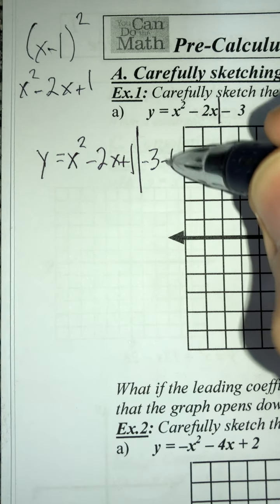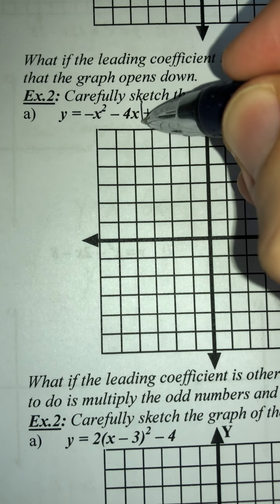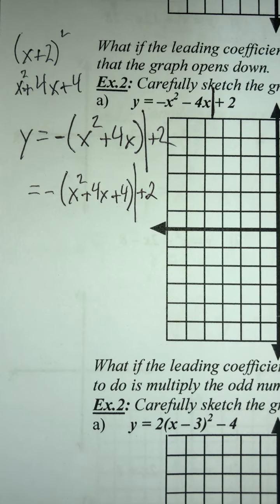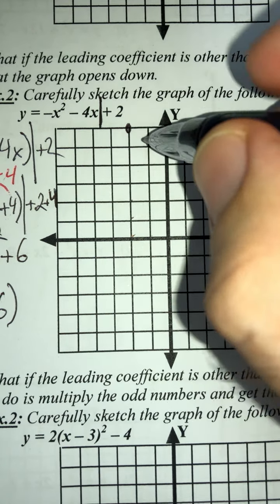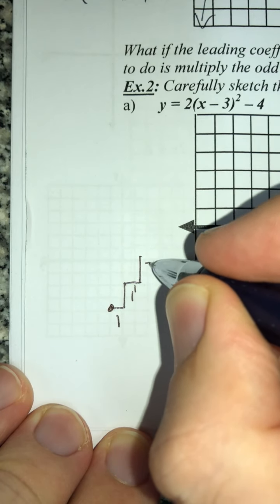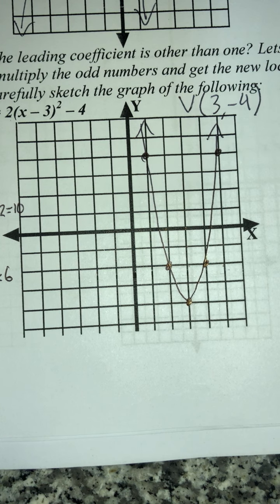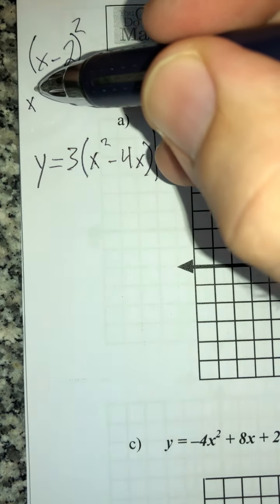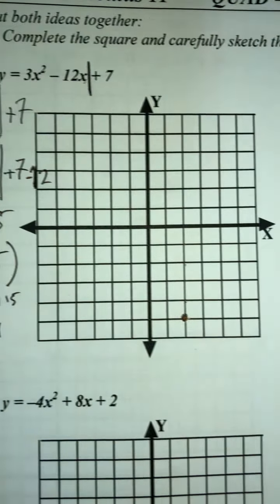Pre-Calculus 11 - Section 3.2 - Complete the Square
Here is section 3.2 for pre-calculus 11. In this video I talk about completing the square so that we can graph quadratics.